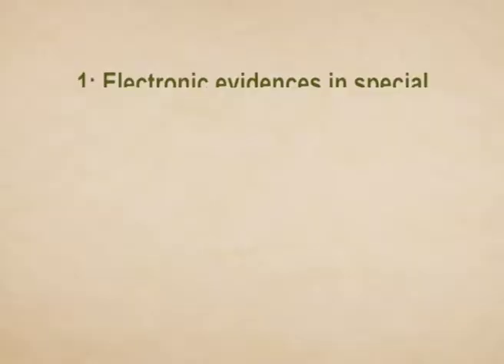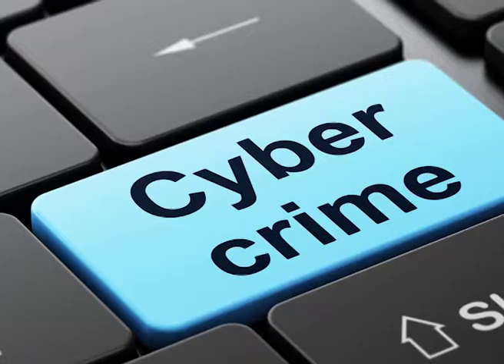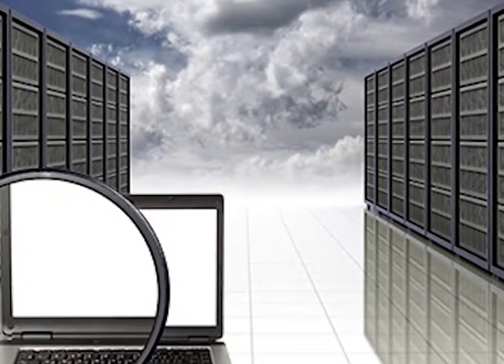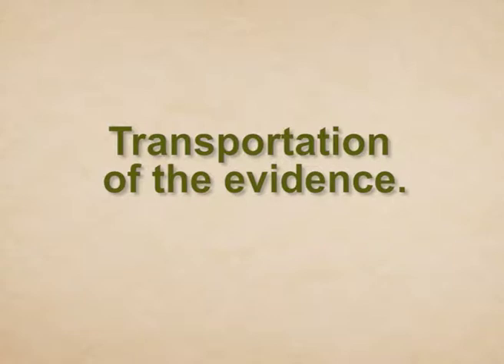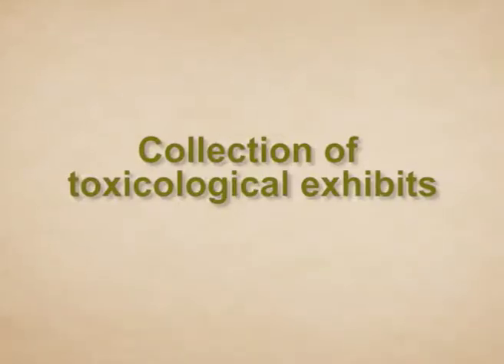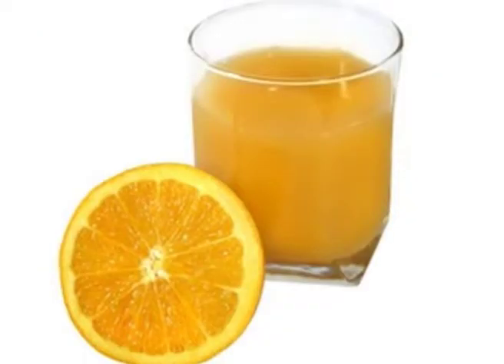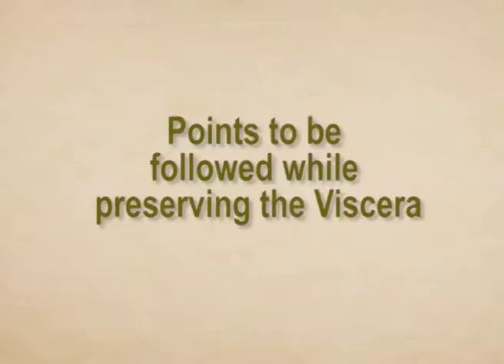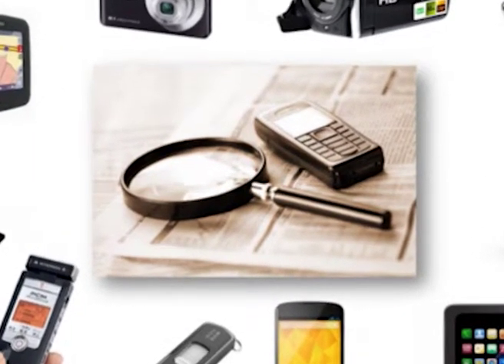12 Physical Evidence - Part II (CH-06)